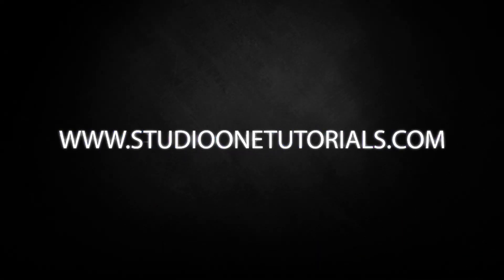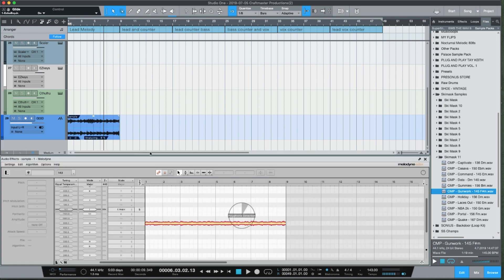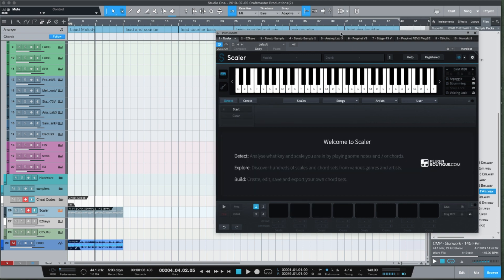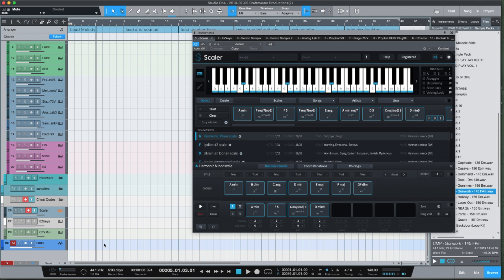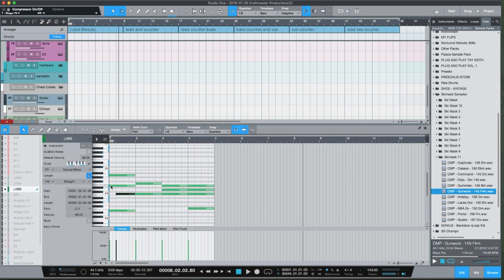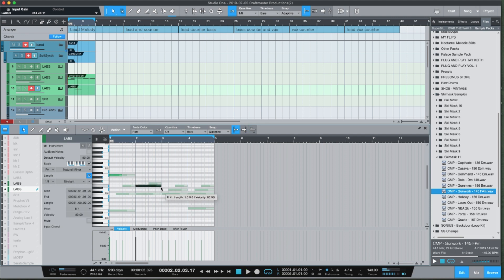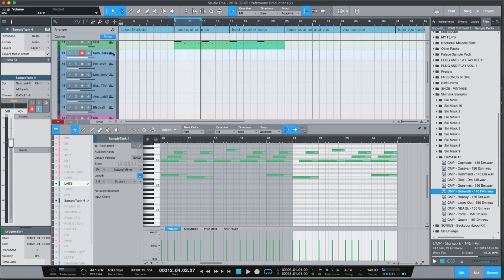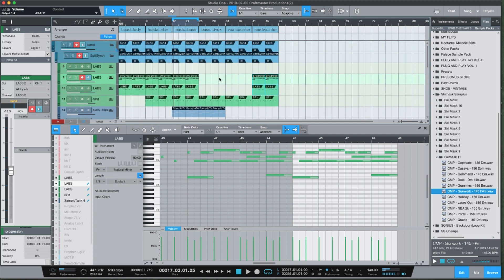Melodyne and Scaler Secrets Sample Loop Makers Use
Tay Keith 808 Midi out now!!!

In this edition we take a look at Melodyne and Scaler Secrets Sample Loop Makers Use

Scaler
Scaler Plugin Scaler Plugin tutorial
How to make samples
Sample template
Studio one template